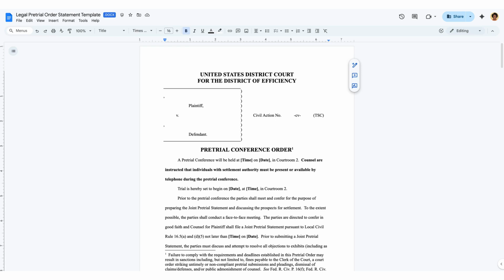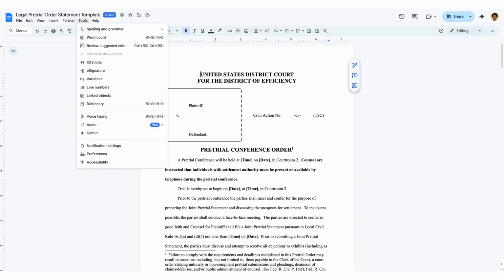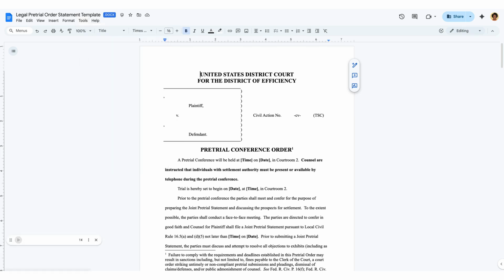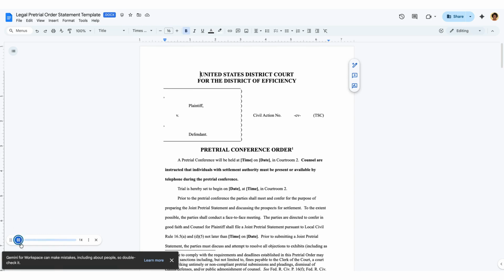Google Docs for Law Firms | How to Generate a Audio summaries for Legal Documents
This video demonstrates how to use a new Gemini-powered feature that enables you to listen to a brief overview of your legal documents, helping you get up to speed quickly and understand the most important parts of your content.

Legally Techie® is a pioneer in legal technology, offering the first full-service Google Workspace implementation, support, and training for lawyers.